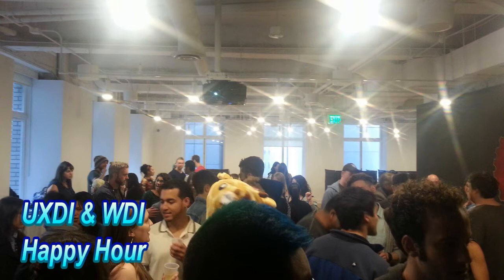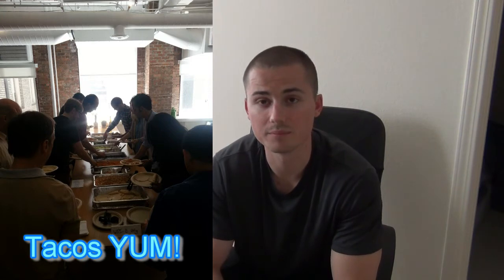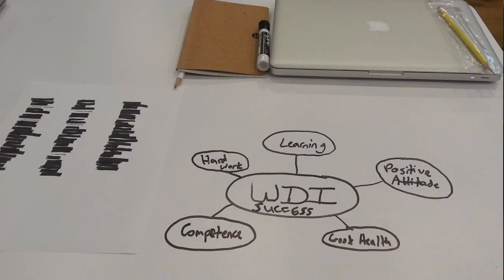General Assembly WDI 18 - Week 1 Recap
General Assembly WDI18 - Week 1 Recap

I cover :
- Daily Schedule
- Instructors/Support
- Homework/Projects
- Includes Pictures from week1